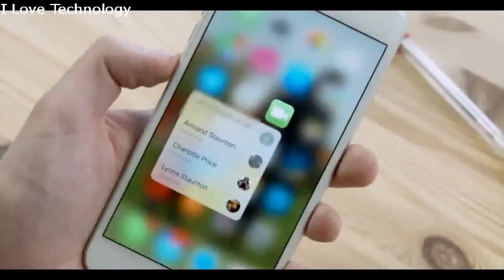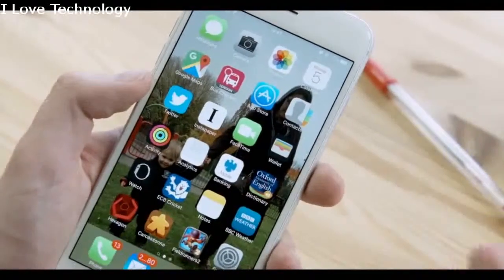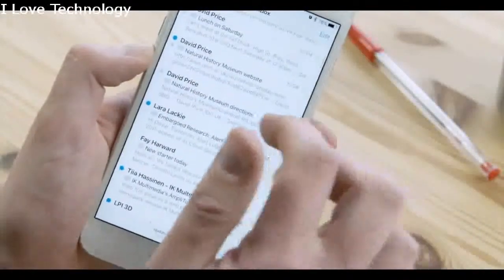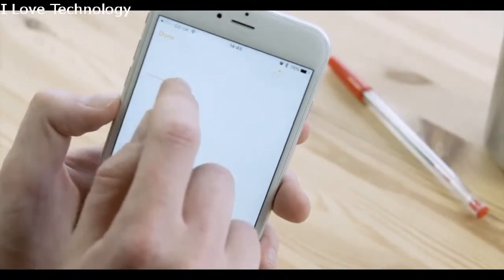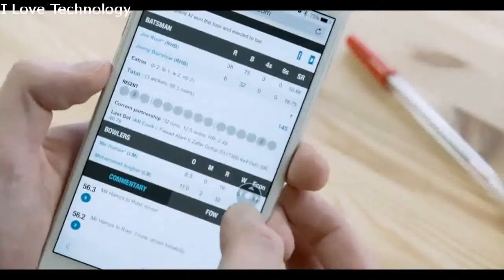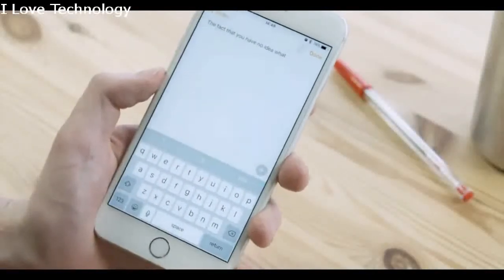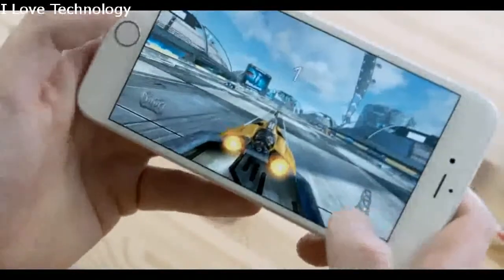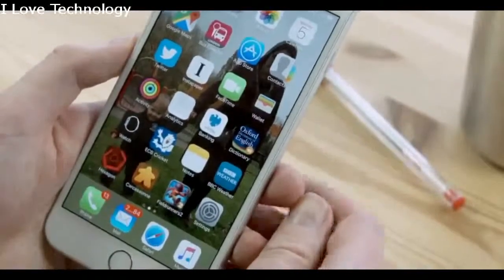iPhone 6s review: 3D Touch will change how you use your iPhone - I Love Technolgy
iPhone 6s review: While Apple's latest iPhone looks the same, 3D Touch will change how you interact with your iPhone.
IPHONE 6S REVIEW: 3D TOUCH

Really, 3D Touch is a mixture of display tech, hardware and software, but it's one of the most exciting new features of the new iPhone 6s so we're dedicating a whole section of this review to it.
It works a lot like Force Touch on the Apple Watch and the new MacBook Trackpad, detecting force to enable new ways to interact with the smartphone. In addition to tapping, you can 'Peek' and 'Pop' by pressing lightly or pressing harder. You’re able to interact with apps made by Apple as well as apps made by third-party developers in new ways thanks to the technology.

On the home screen, you’re able to press on icons to go straight to a particular part of that application. For example, pressing the Instagram icon will bring up options to post a photo or video, view your activity, access your direct messages or initiate a search, and the Camera icon will present options that let you take a selfie or start shooting a video. But what about apps that don’t offer any kind of shortcuts? It’ll blur everything around the icon, vibrate quickly then revert back to its original state to show you that it recognised the press, but nothing else is going to happen.
(If you want to edit the quick-actions that come up in the mini-menu when you do a harder press on the icon for Phone, Messages or FaceTime, incidentally, take a look at our quick tutorial: How to edit the 3D Touch shortcut menus for Phone, Messages & FaceTime.)
It's pretty difficult to really understand how great this is until you've tried it, as it's all about how it feels to use, but we can try our best to explain it, because things get really interesting when you're using it from within an app. It can be a bit fiddly but we think we'll get used to it in time.

For one, you can use it to preview a message in Mail. From your inbox, simply force press on an email to ‘peek’ into it and get a preview of the content. It’s a much easier way of browsing your inbox, but it’ll take some getting used to – we’ve found ourselves lifting our thumb when peeking into an email to see what is written beneath our thumb, which minimises the preview.
Although as our US colleague Susie noted in her hands-on review of the iPhone 6s, it’s not really used for reading, which is why Apple calls it ‘peek’. It’s meant for small interactions that’ll make your life a little easier. From the Peek preview in Mail, you can swipe right to mark the email as read/unread, swipe left to archive it or swipe up to unveil additional options including Reply All, Forward, Mark, Notify Me and Move Message.
The good news is that when you swipe up to unveil additional options, the preview window becomes fixed in place, allowing you to take your finger off the screen to select the option you want. It'd be pretty awkward to do otherwise!

If you want to go right into the email, you'll want to press that bit harder to 'Pop' into the message and reply or read more.
In Messages, you can use 3D Touch to achieve lots of different tasks. Hard press on a name to call them, FaceTime them, add them to contacts and more. If you press on URLs you can peek at them to see a preview of what they'd look like in Safari, or press harder to pop into the app itself. Street addresses can be previewed in Maps, dates can be added to the Calendar and more. Essentially, it should make everything much quicker and prevent you from needing to switch apps regularly.
And thanks to Apple's much more open approach that began with iOS 8, third-party developers will be able to use the technology in the apps and games. Instagram was one of the first to implement 3D Touch compatibility, enabling users of the popular social network to ‘peek’ at other profiles from their feed, as well as ‘peeking’ at pictures and videos when browsing a particular profile. It’s a better way of interacting and is taste at what is to come with the future of 3D Touch in third-party apps. We’re definitely excited for the potential this new technology holds.
When racing, you can use a varying level of force to dictate your level of acceleration, and pushing hard will activate a speed boost (when ready). This is compared to only having a single option for acceleration and having to move your finger to hit the boost button on other devices, which after using the 6s for a few days seems like an awkward way of gaming. It’s crazy what a few days with 3D Touch can do!